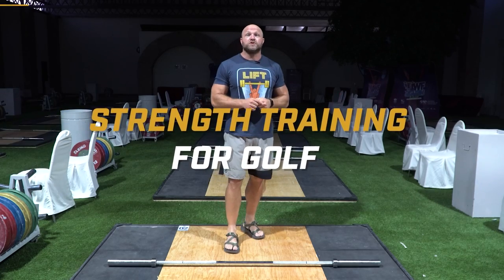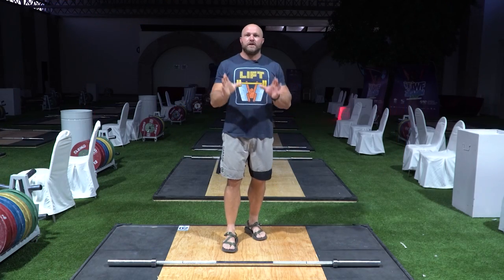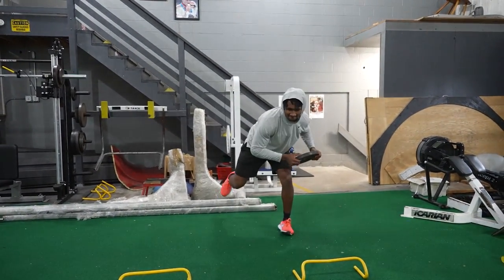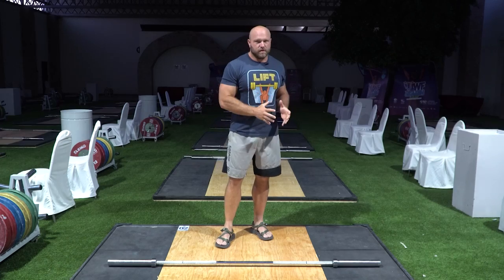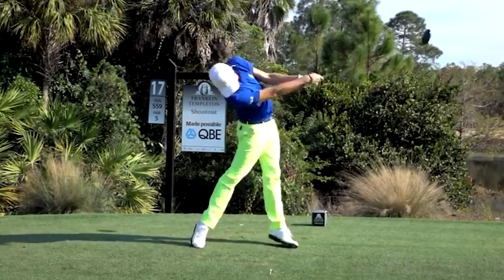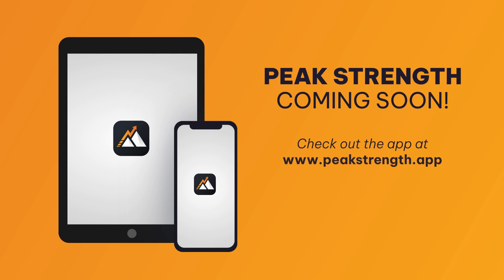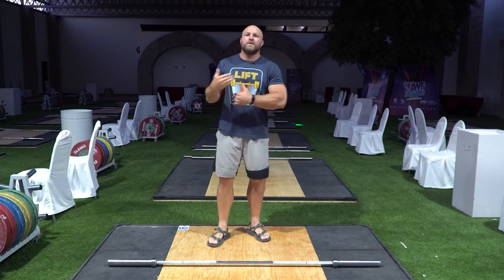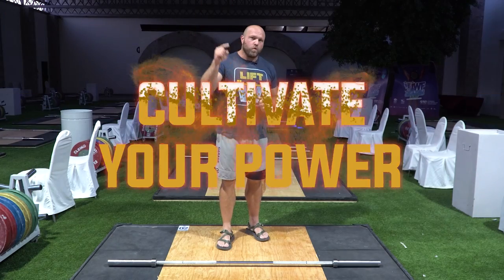Strength Training for Golf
These are the elements to getting stronger and more athletic for gold from Garage Strength Coach Dane Miller.